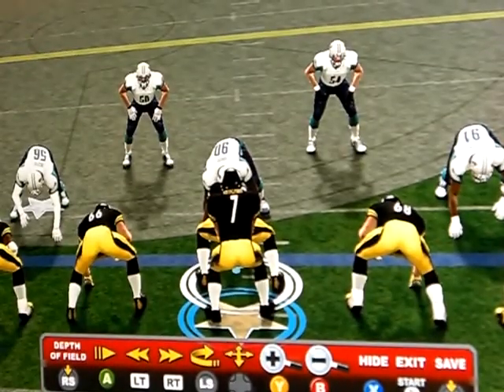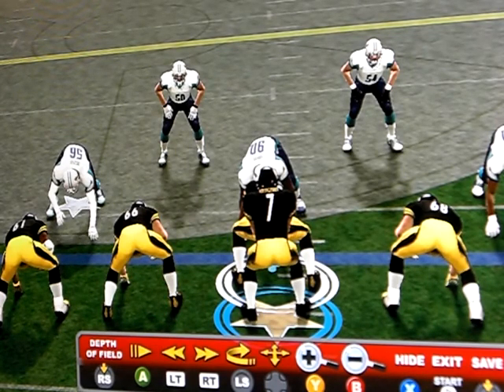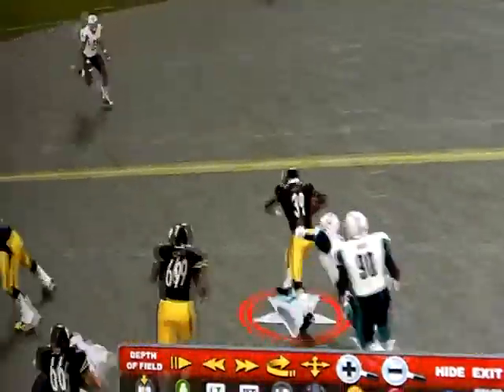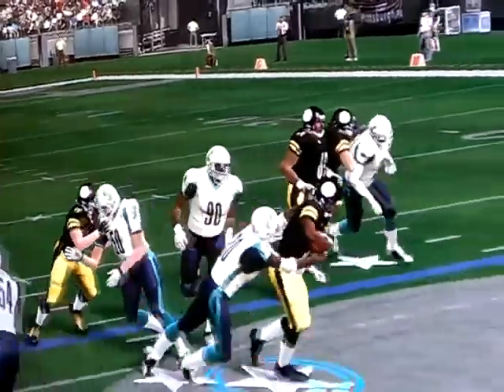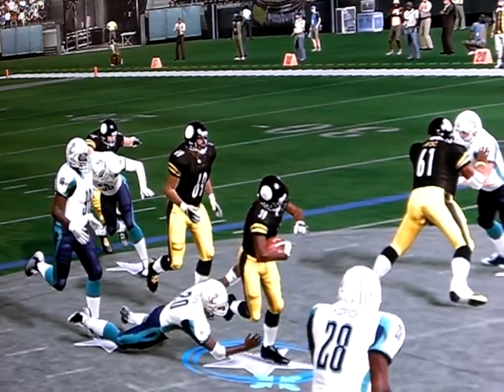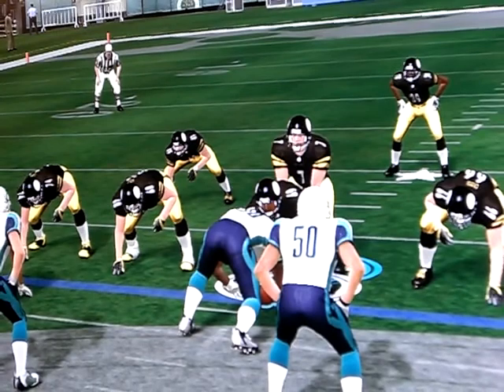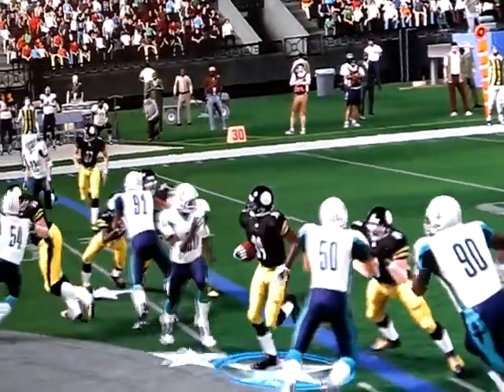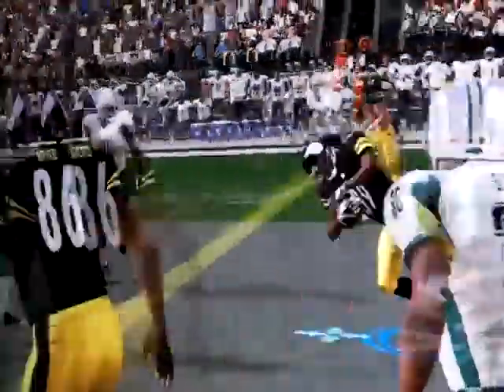Very realistic outcome on this play.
I love how my back goes spinning when his foot gets hit. SIMULATION!